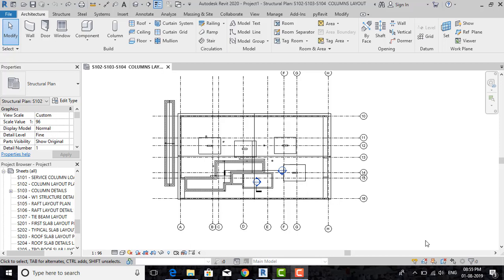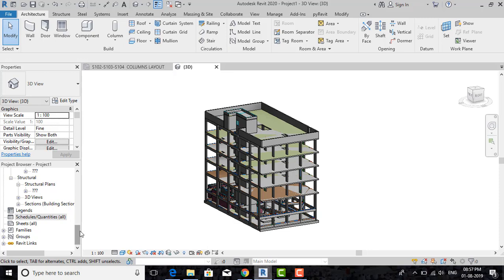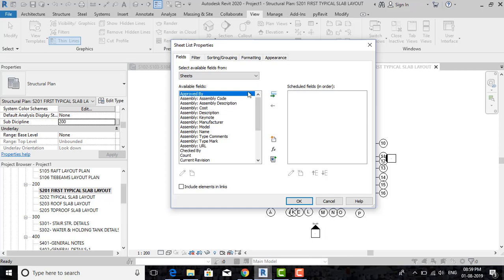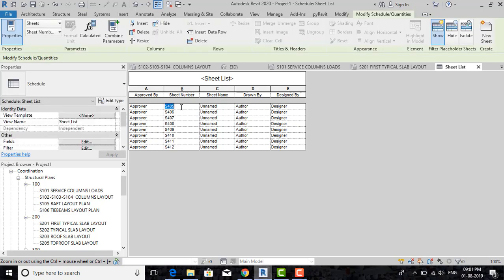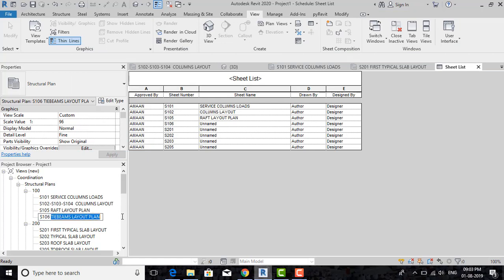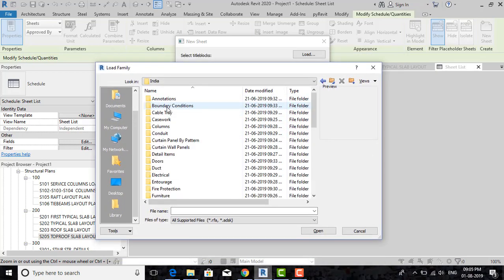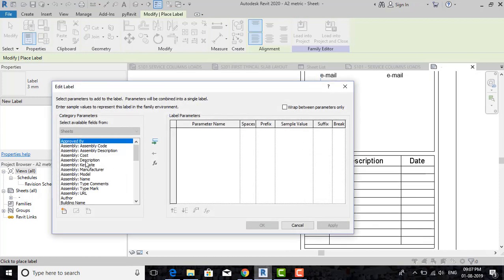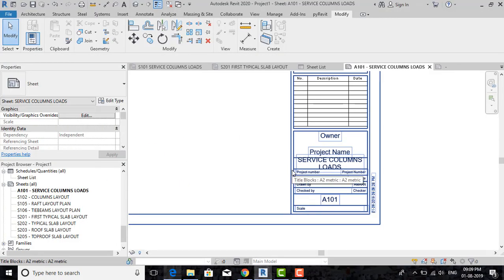Revit Structures 12 - Create and Modify Parametric Sheets